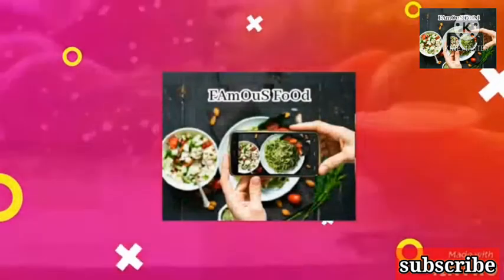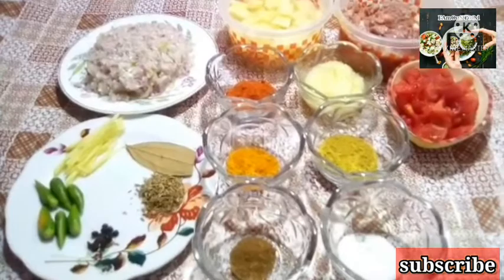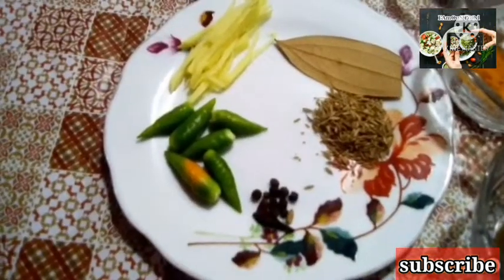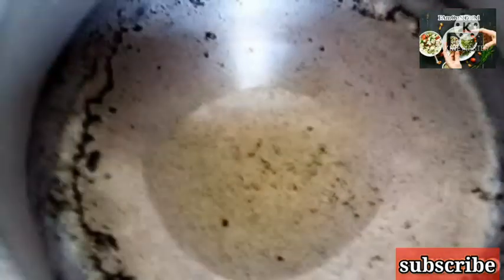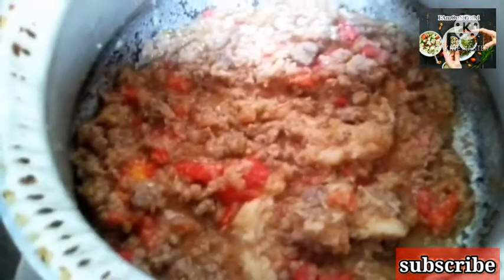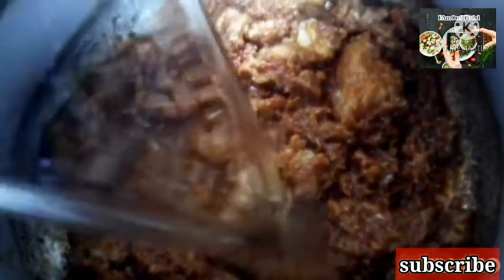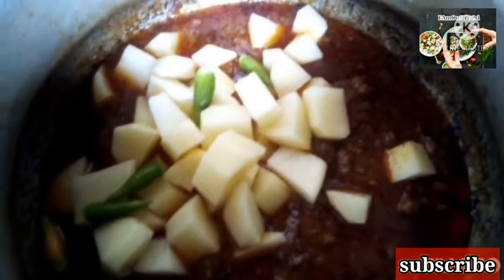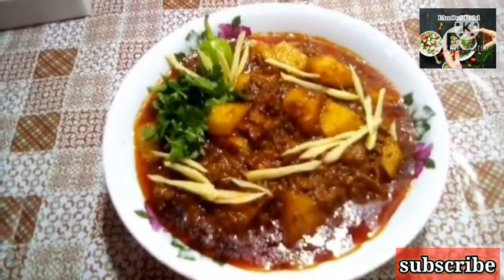Keema Aloo Recipe Recipe By FAmous FoOd